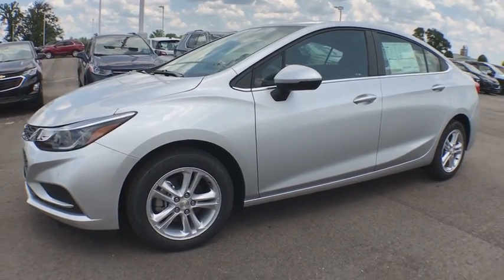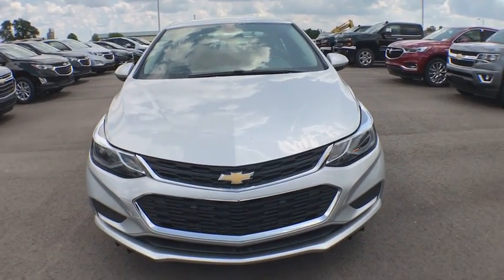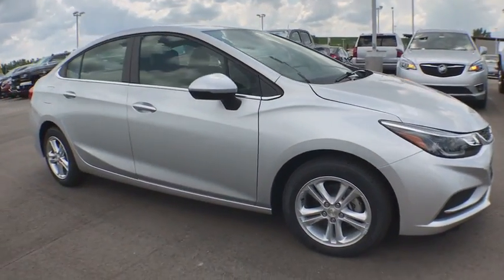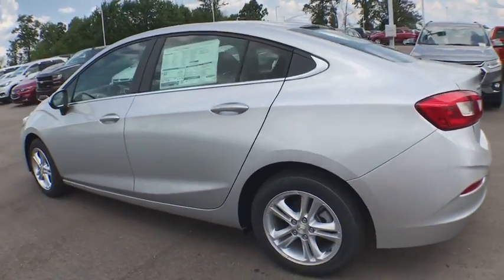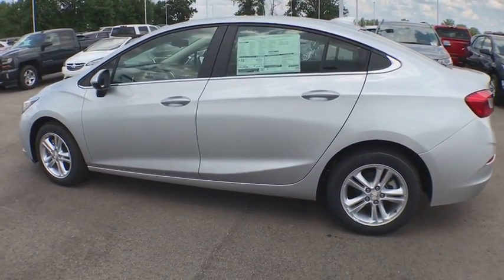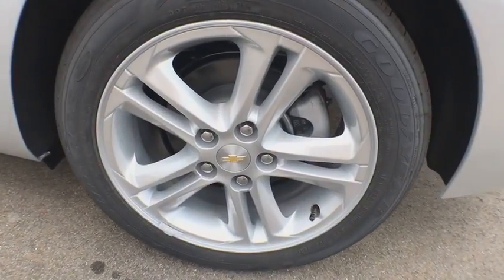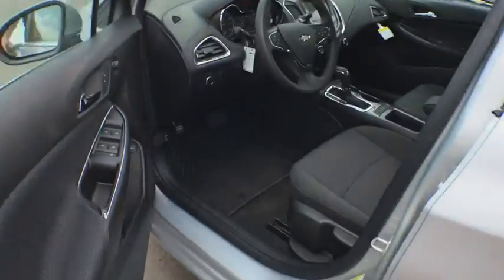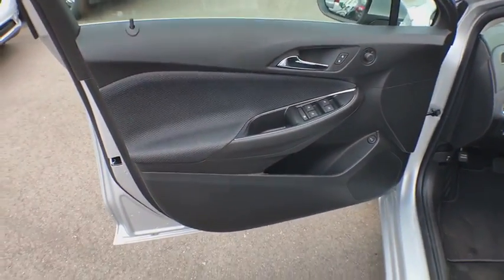2018 Chevrolet Cruze Coopersville, Muskegon, Grand Rapids, Grand Haven, Hudsonville, MI T1109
Silver Ice Metallic N 2018 Chevrolet Cruze available in Coopersville, Michigan at Betten Baker Chevy Buick. Servicing the Muskegon, Grand Rapids, Grand Haven, Hudsonville, MI area.

Silver Ice Metallic 2018 Chevrolet Cruze LT FWD 6-Speed Automatic 1.4L 4-Cylinder Turbo DOHC CVVTbrbrBetten Baker in Coopersville is your home for low prices! Nobody beats our prices and customer experience! We will beat your best deal by $750! Recent Arrival! 40/29 Highway/City MPGbrbrbrInternet Special! Price may include all available incentives and all may not qualify. May include lease loyalty, lease conquest and GMF down payment assistance. This is an internet exclusive price and may not be used in conjunction with some other advertised specials. See dealer for complete details and exclusions. Price includes: $1,750 - General Motors Consumer Cash Program. Exp. 09/04/2018, $2,000 - GM Lease Loyalty Towards Purchase Private Offer. Exp. 09/04/2018